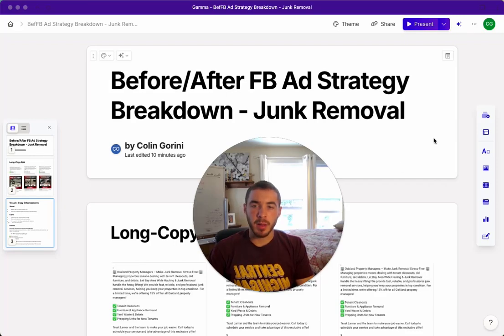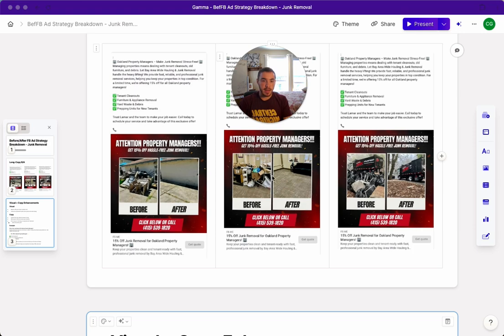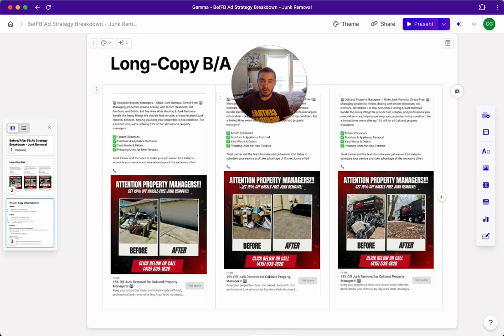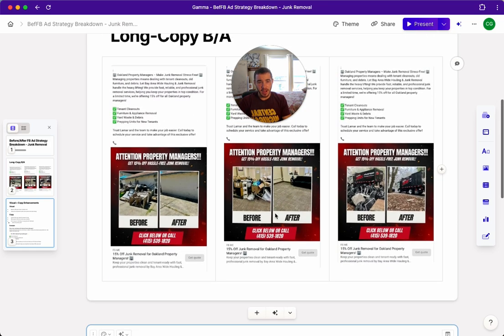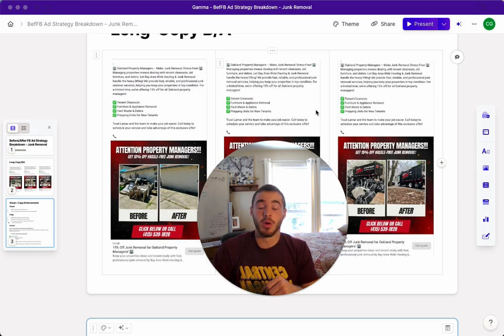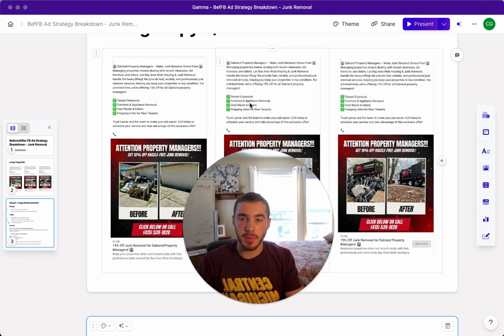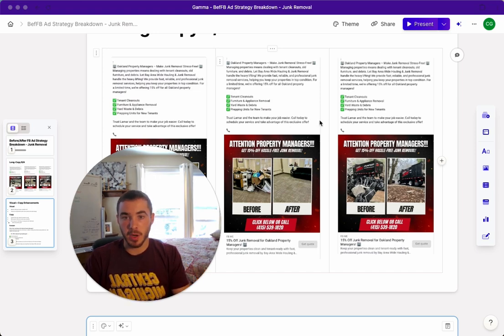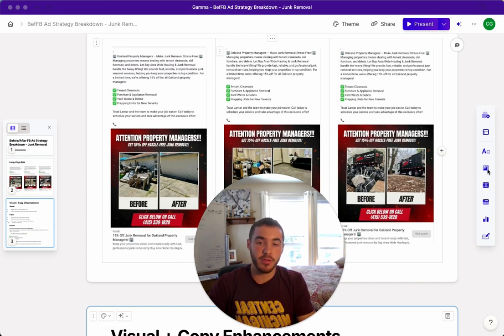Keys Behind Successful Before & After Facebook Ads for Service Business Owners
Are you ready to take your home service business to the next level?  At Stryker Digital, we've helped over 100 businesses scale to 7-figures using our growth playbook. Book a free strategy call today and start dominating your local market!

📘 Free Resources to Grow Your Business
Local SEO Blueprint: Discover how to rank #1 on Google with our proven local SEO strategies.

Google Ads Mastery Playbook: Maximize your ROI with our Google Ads secrets.

Facebook Ads Bible: Unlock the full potential of Facebook Ads for lead generation.

Explore more about how we can help your business scale.